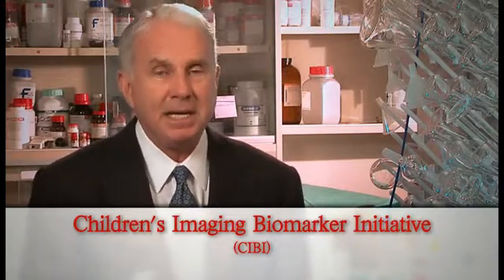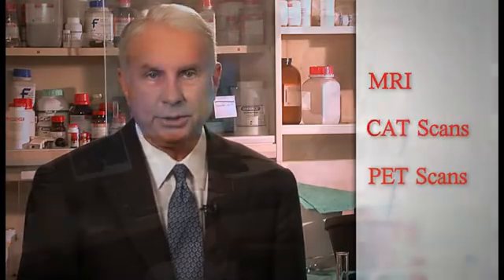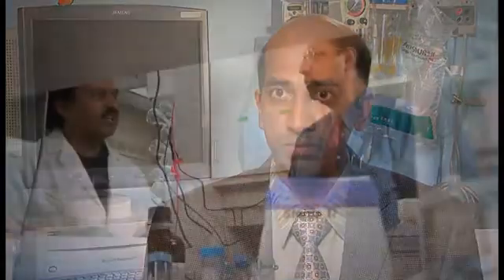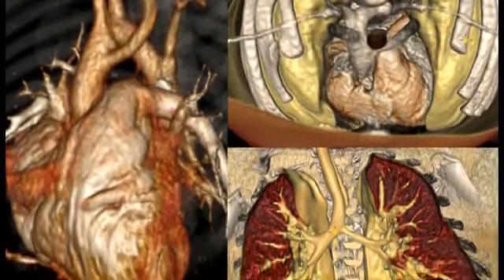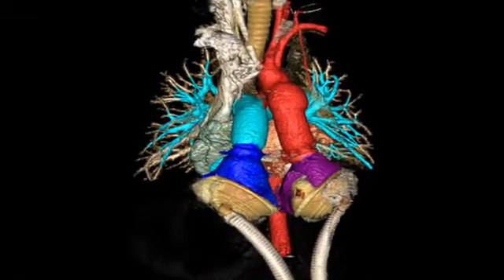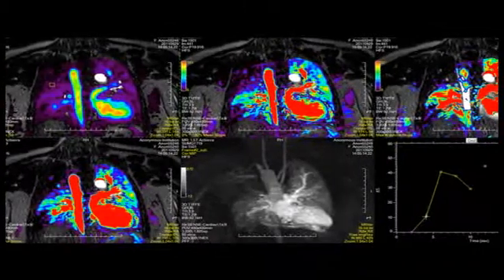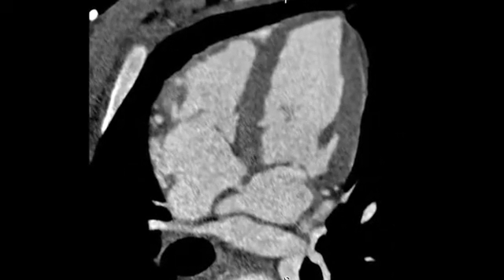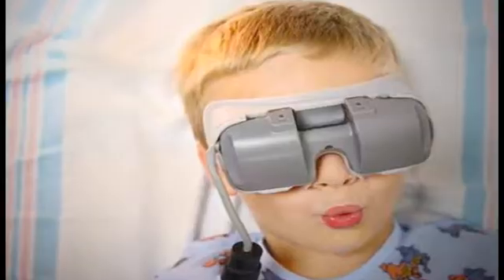Radiology Research at Texas Children's Hospital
Watch this video to learn about the incredible accomplishments of our radiology research team in diagnosing and treating children with diseases.

Texas Children's Department of Pediatric Radiology provides timely, comprehensive imaging procedures for pediatric patients. We also offer an unparalleled, collaborative research environment for both basic and clinical researchers.

Texas Children's Advanced Image Processing and 3D Printing